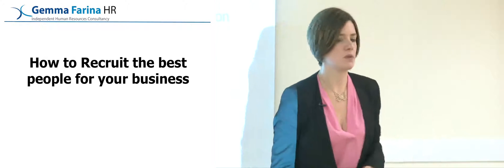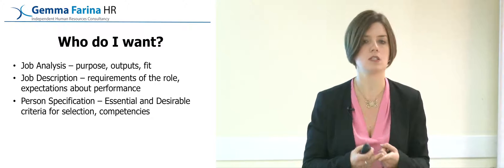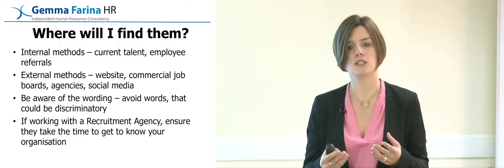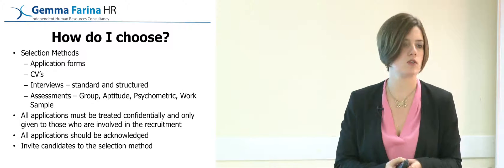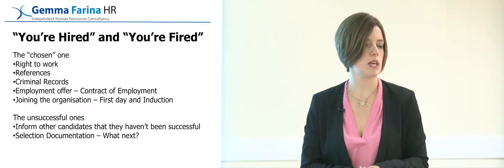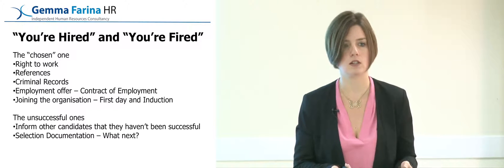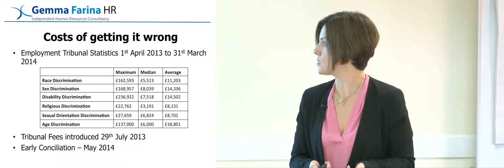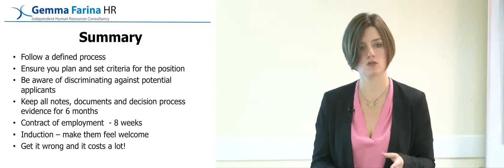Who'd be a small employer? A4G Seminar - Gemma Farina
Gemma Farina speaking at the A4G Seminar - Who'd be a small employer?